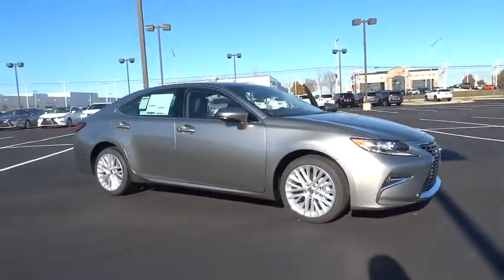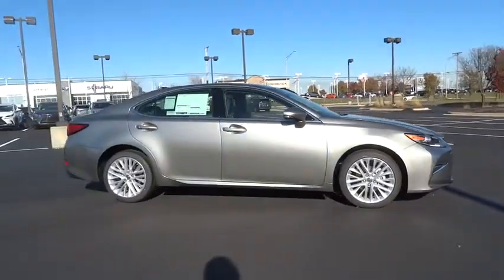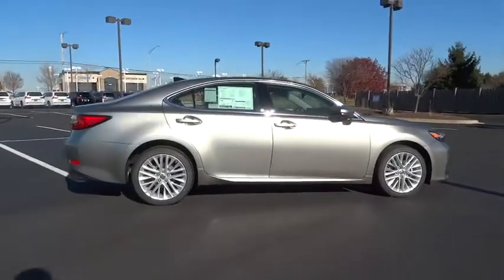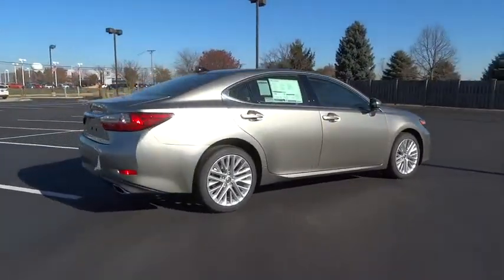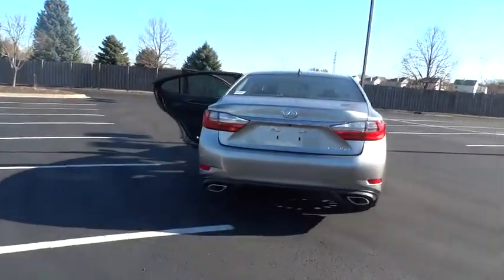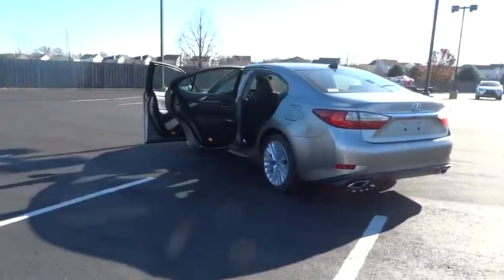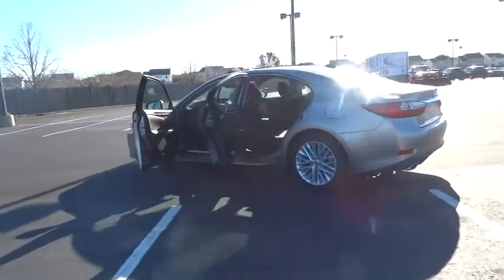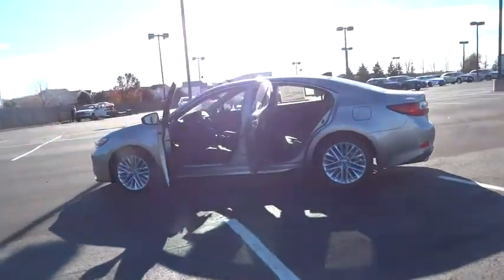2018 Lexus ES Naperville, Aurora, Joliet, Downers Grove, Bolingbrook, IL 180109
2018 Lexus ES
2018 Lexus ES ES 350 - Stock#: 180109 - VIN#: 58ABK1GG8JU087334

2018 Lexus ES 350 Blk/Linear Wd Emboss Lthr. 30/21 Highway/City MPG4D Sedan